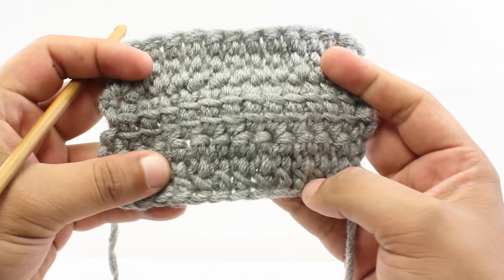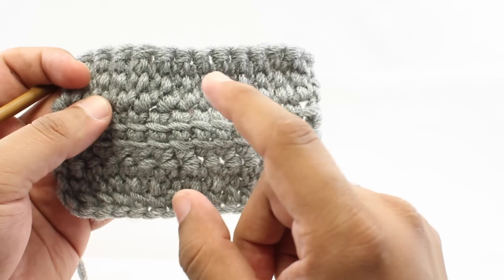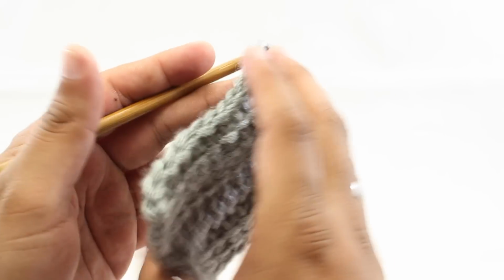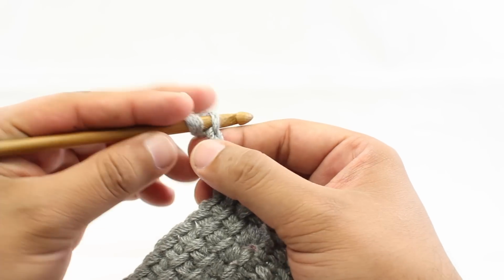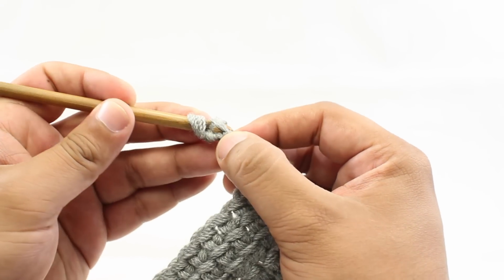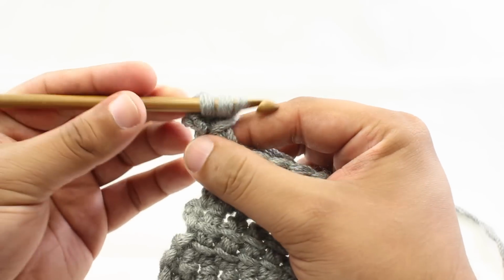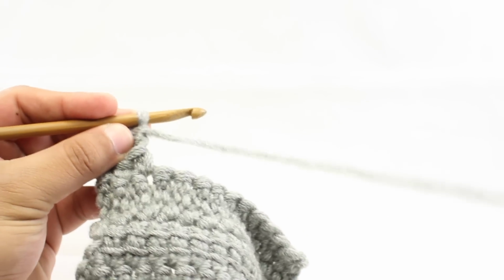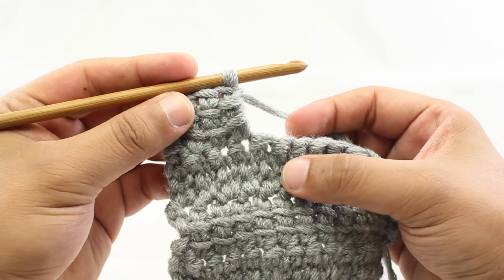Linked Treble Crochet (LTR):: Crochet Technique :: Left Handed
To download our guide with 5 Tips To Instantly Improve Your Crochet Skills,

DESCRIPTION

The Linked Treble Crochet Stitch is a variation of the treble crochet stitch. It creates a much closer and tighter fabric than the traditional treble crochet. It has the same height of the traditional stitch, but it results in a much denser fabric. This makes this stitch great for projects that could use some density, but without the bulk of a single crochet stitch.

MATERIALS USED

Lion Brand Yarn Woolspun - Oxford Grey

Crystal Palace Bamboo Crochet Hook - Size K (6mm)

CREDITS